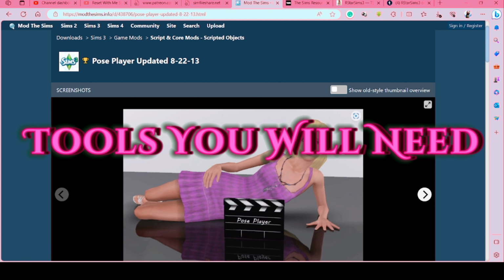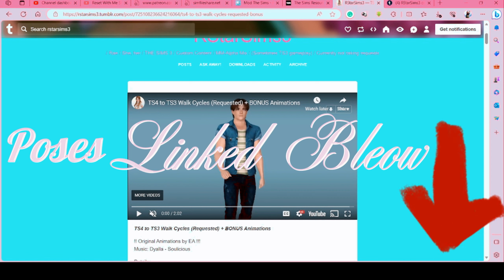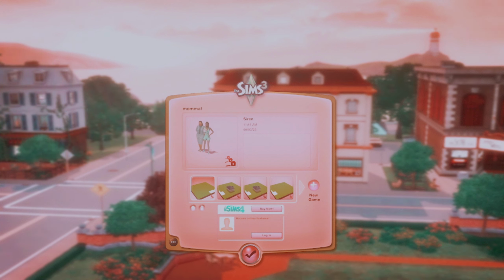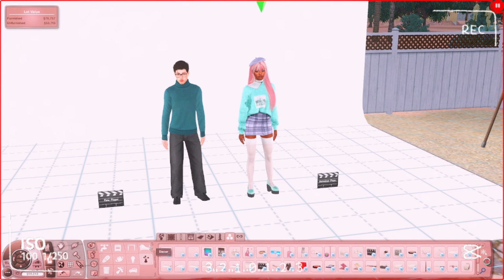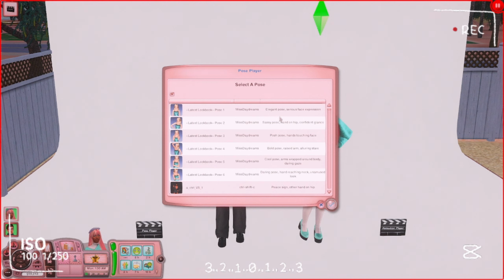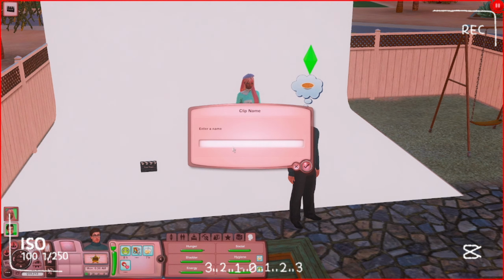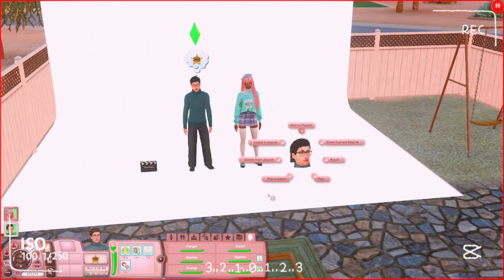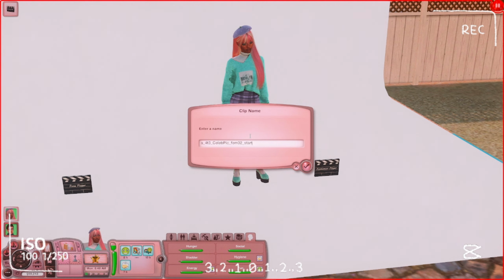The Sims 3 Tutorial: How to Use Pose Player | Single + Couples Poses | Tips Tricks & Hacks Ep 6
My Tutuorials are usually not that Great. But i wanna Help.
Please See the List Below  For Everything Mentioned in Video and Further Helpful Links-

Here are My Computer Specs:
♦PC - Lenovo Ideapad 3
♦Processor - Intel(R) Core(TM) i3-1005G1 CPU @ 1.20GHz   1.19 GHz
I'll be posting videos as often as I can.

 Have A Great Week Simmies!!!